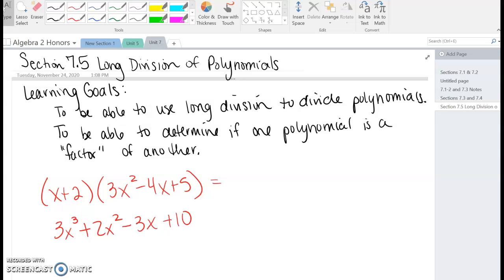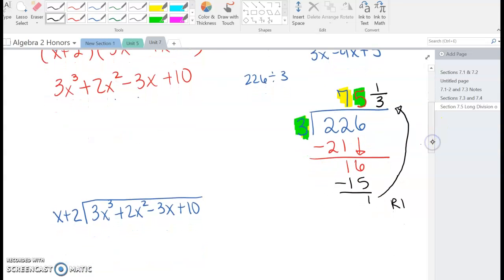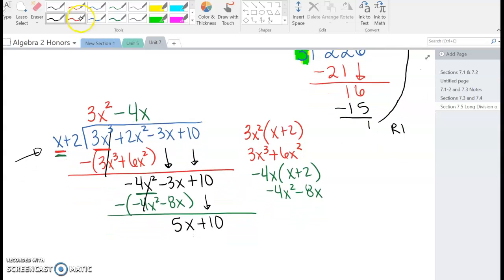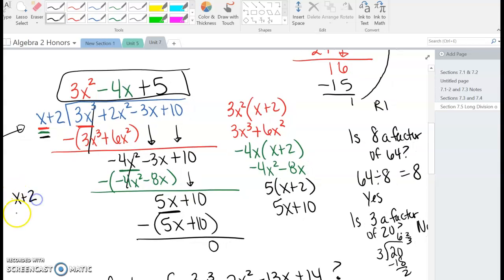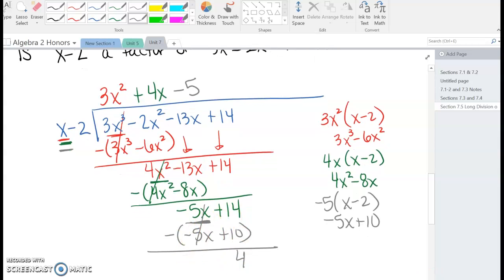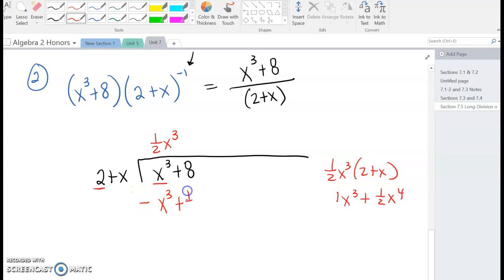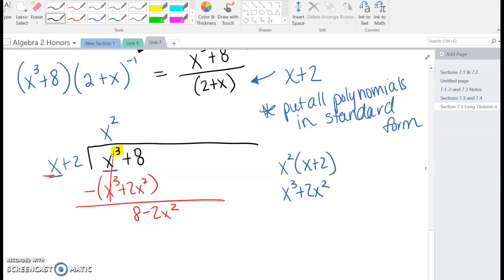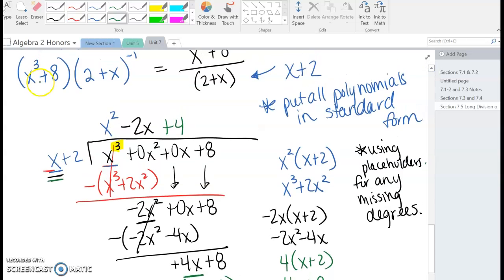Long DIvision of Polynomials